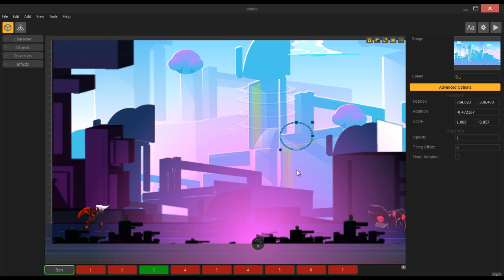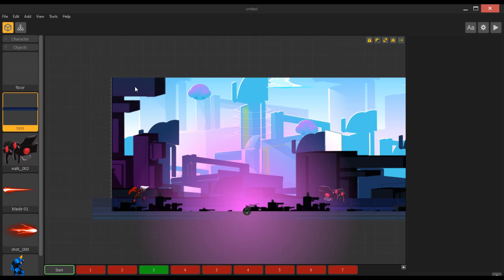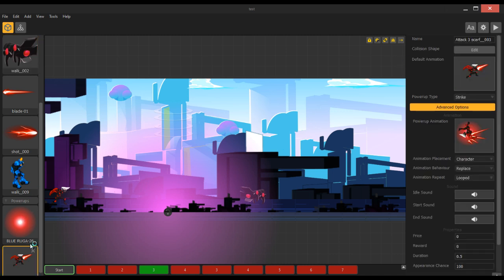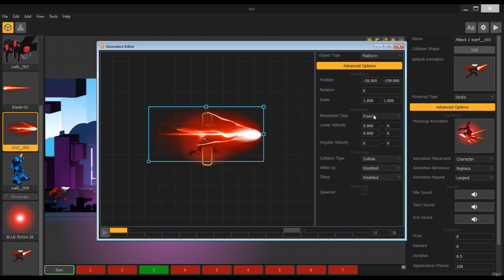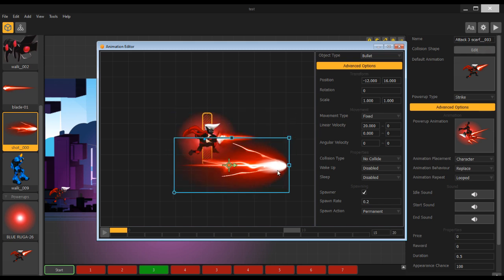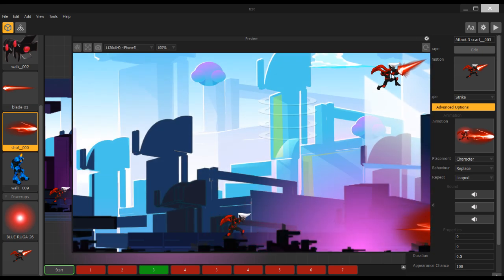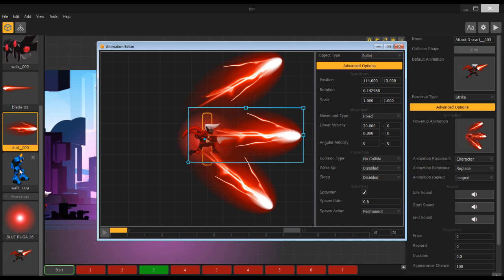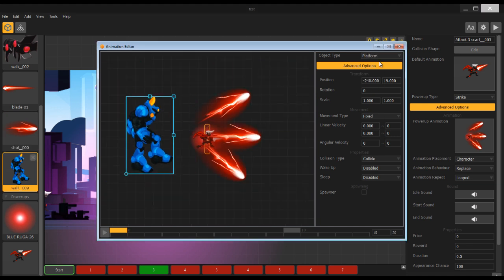Buildbox Wishes Part 2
Could you imagine being able to create a sword swiping animation and spawning an enemy killing object that is invisible to the naked eye. Could you imagine being able to create a fire spell and spawning many different kill objects. The implications of this is just mind-boggling and I hope this is easy for the team to create.  you can literally come up with any kind of weapon and just attach a kill spawning object to it and now you have a Brand-new way of destroying.